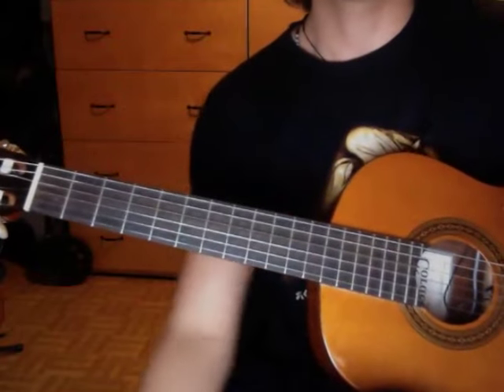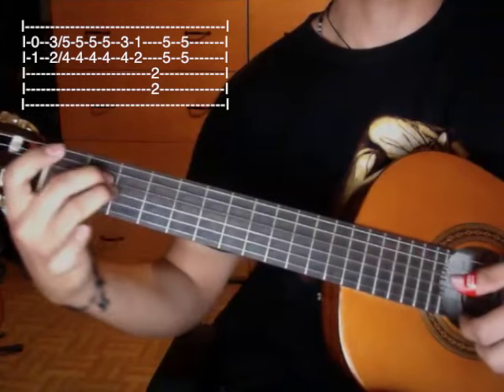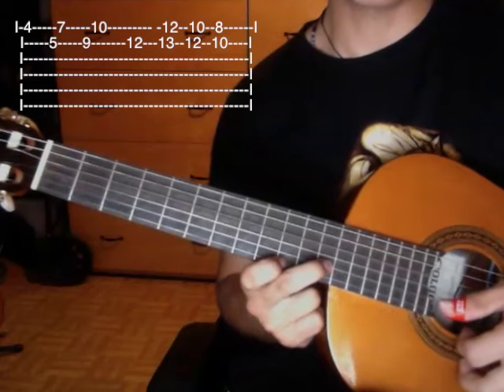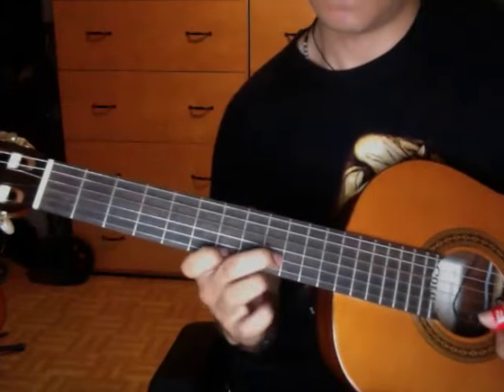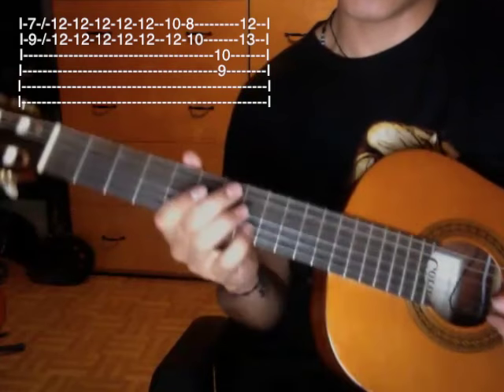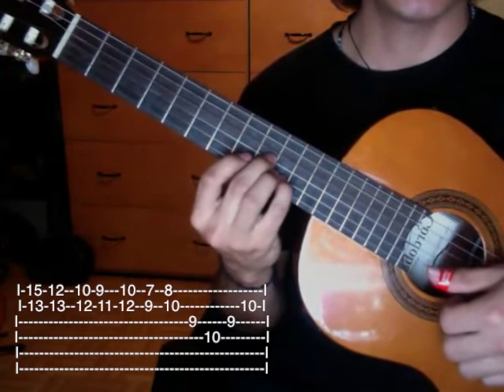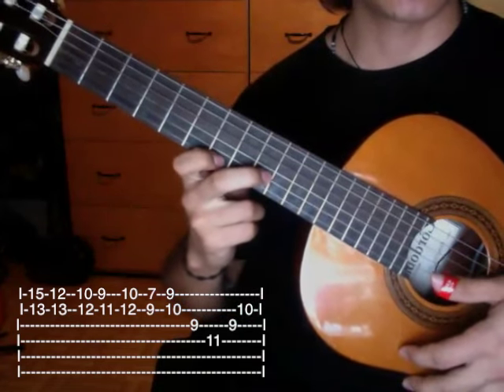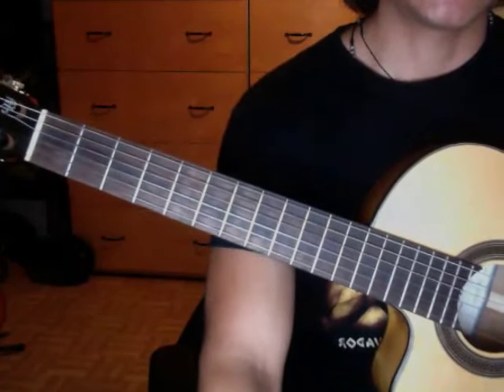Carnaval de la vida - Julio Jaramillo como tocar punteo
Este es el tutorial con tablaturas de como tocar "Carnaval de la vida" version Julio Jaramillo..
Esta en el tono de Re menor (Dm)..
Para mas tutoriales de Julio Jaramillo o musica latinoamericana puedes chequear el resto de videos en mi canal!